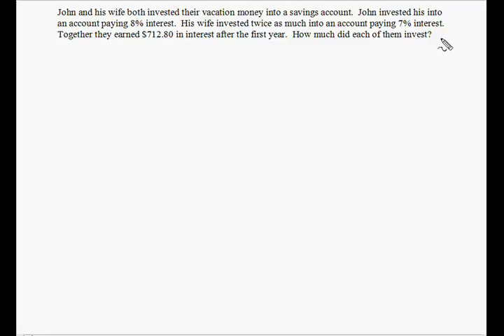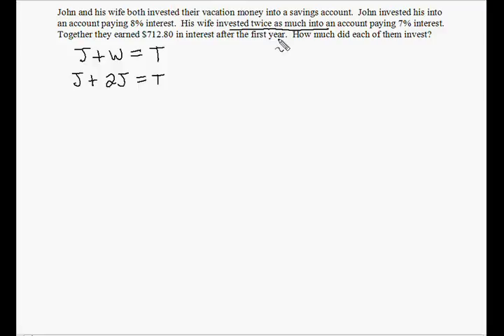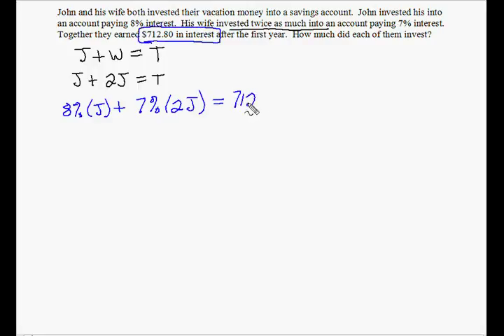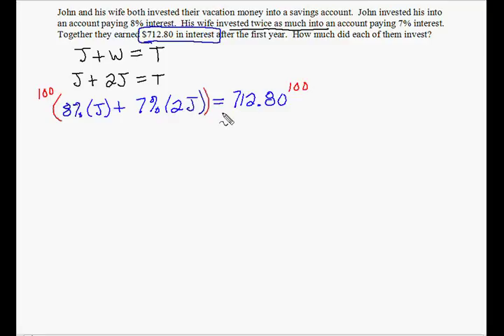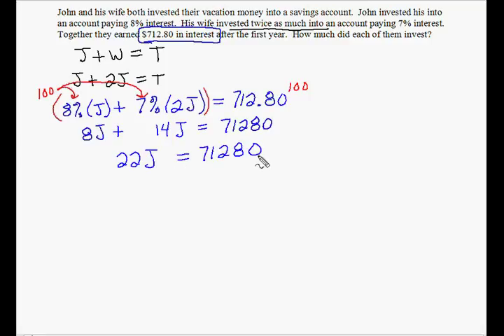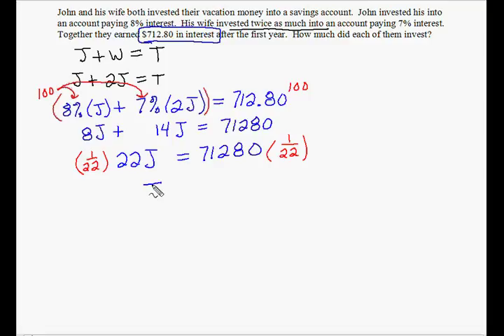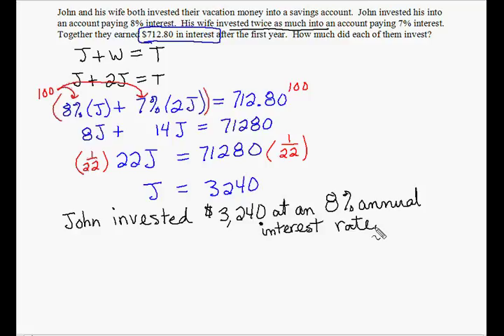17j Word Problems 2 equations 2 unknowns investment example 6